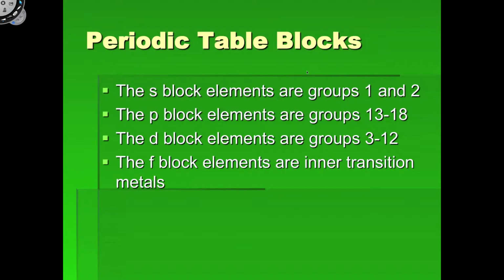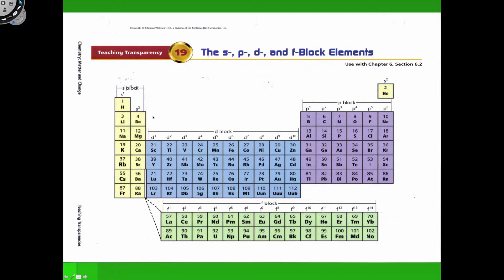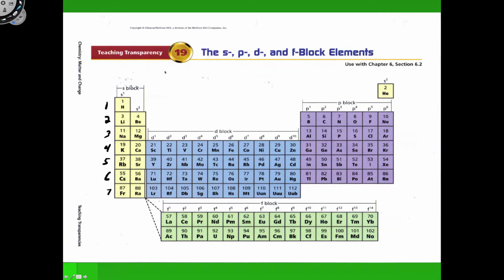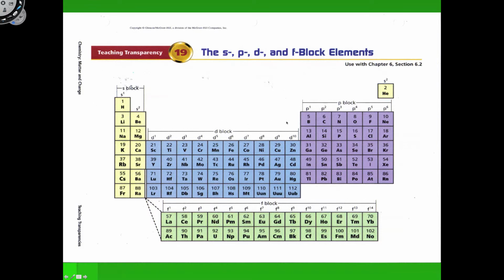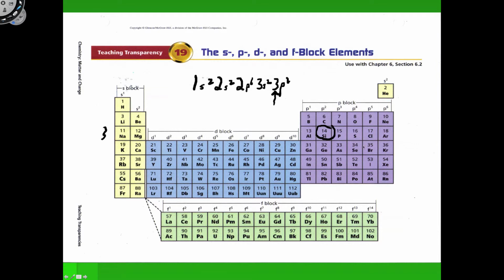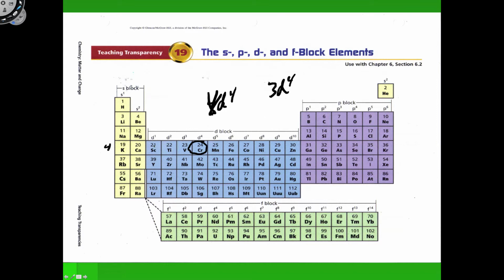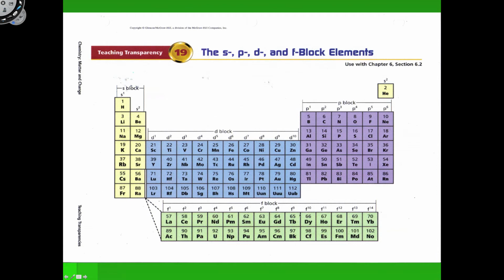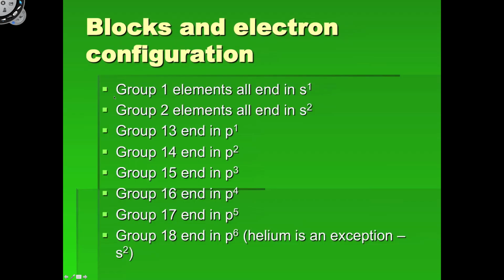atoms,electrons,periodic table powerpoint part 7